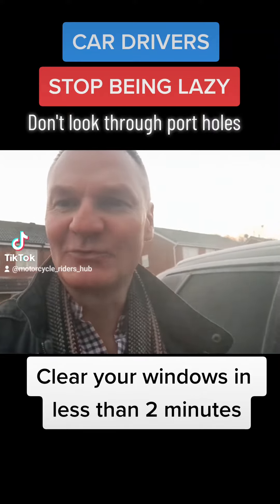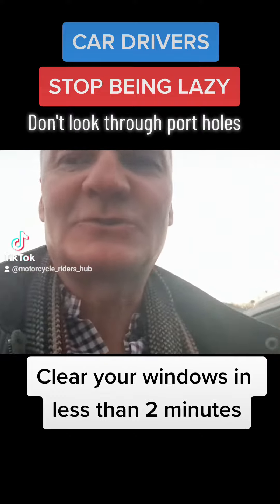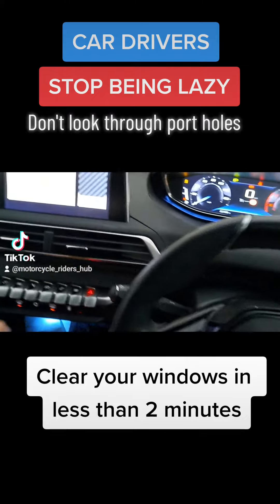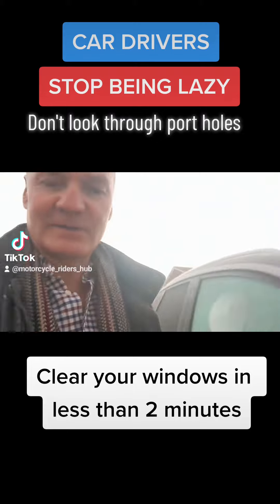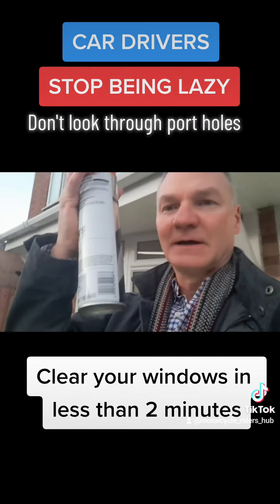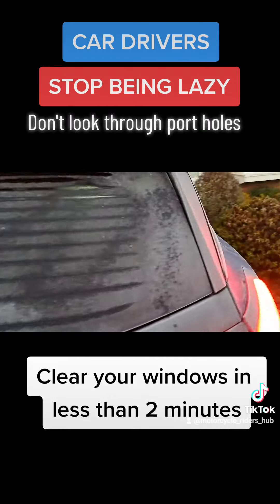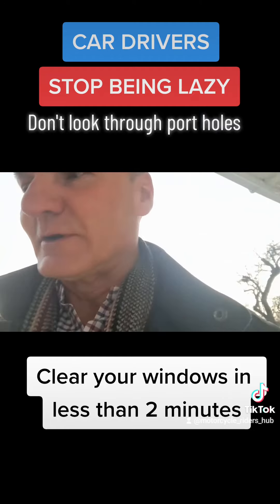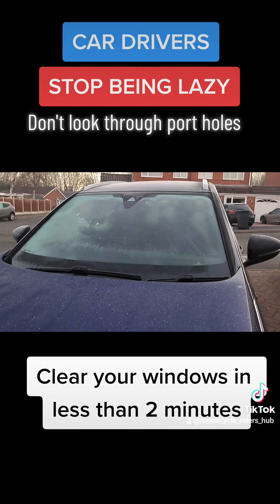DRIVING TIP: Car Drivers - STOP BEING LAZY 'clear your windows on icy mornings'